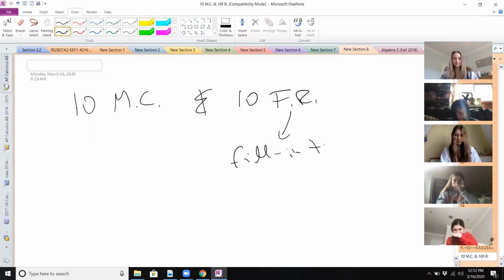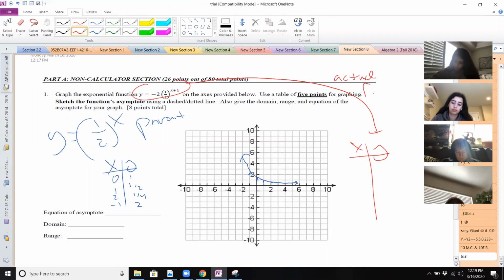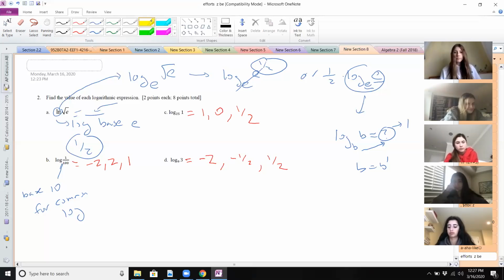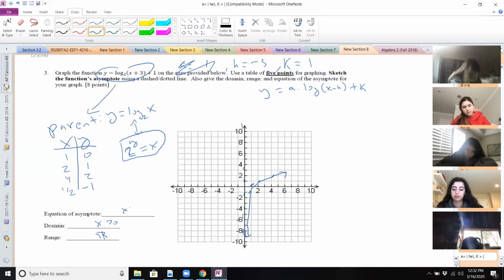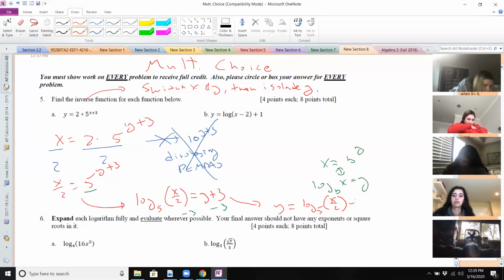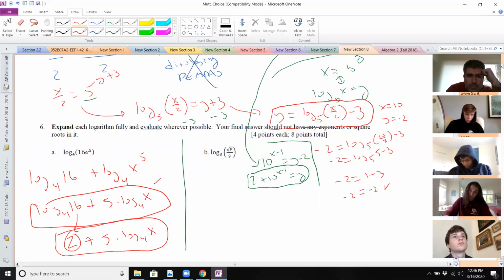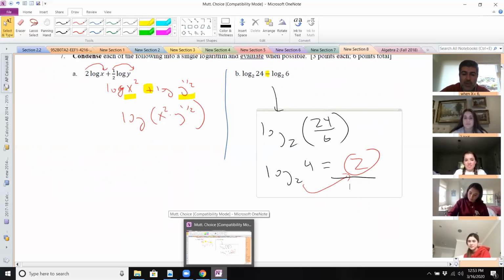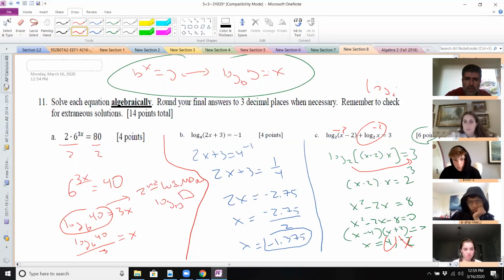Algebra 2 B Period March 16, 2020